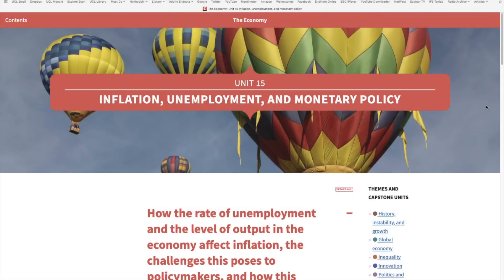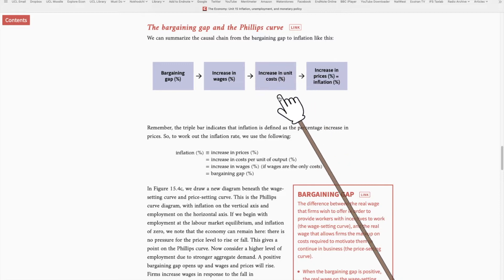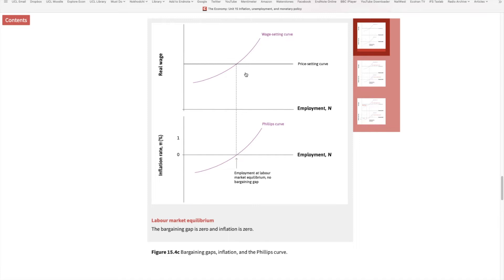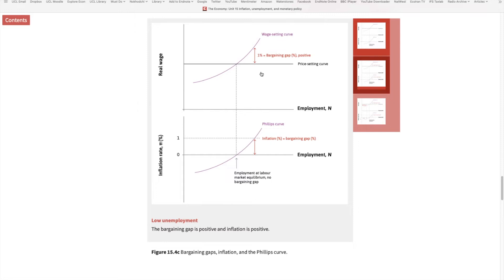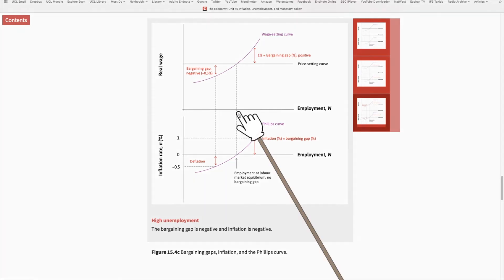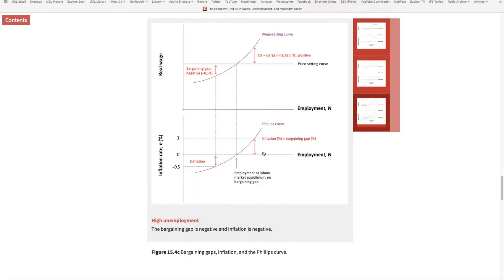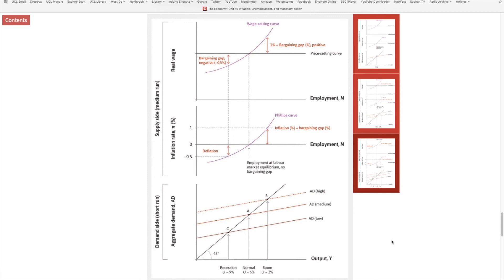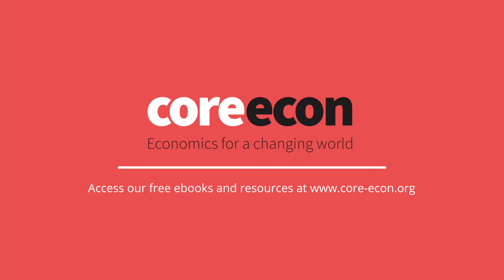Video tutorial: The Phillips curve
The Phillips curve shows the relationship that exists between inflation and output in the short-run.